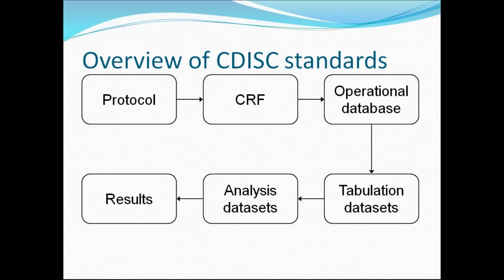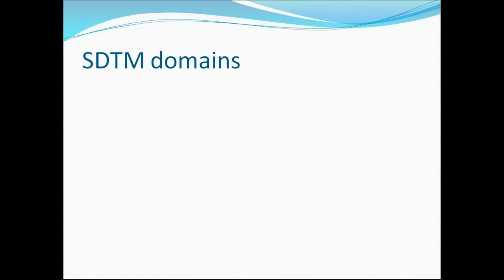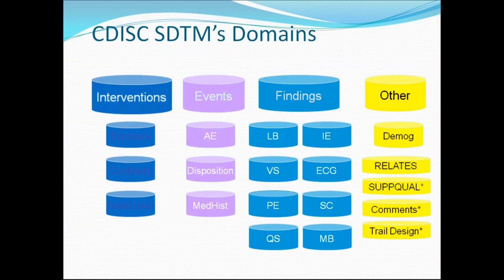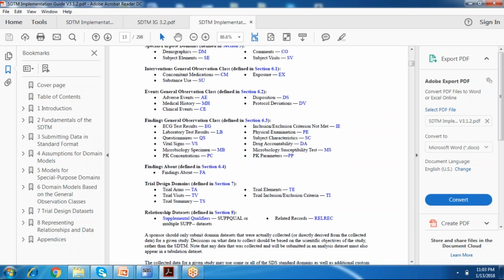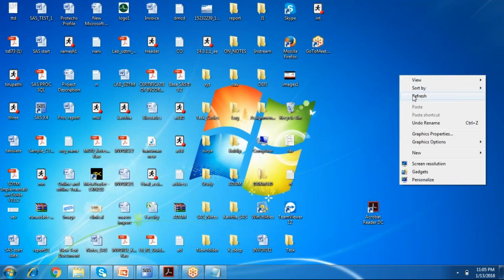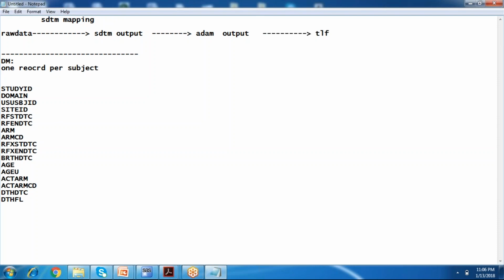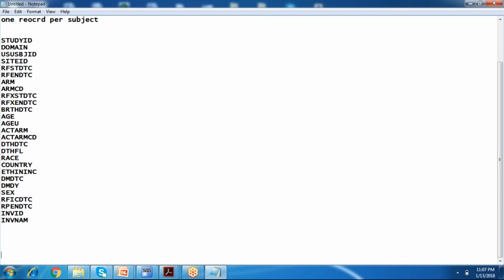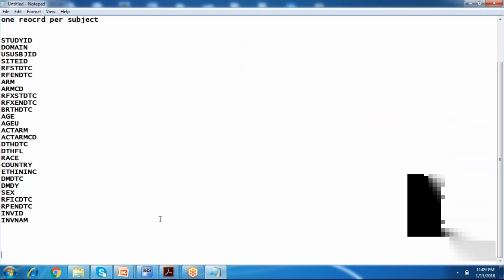clinical sas project